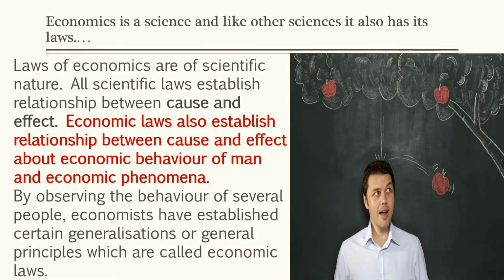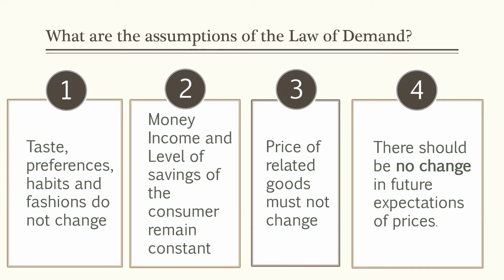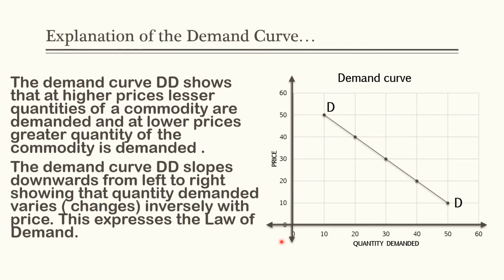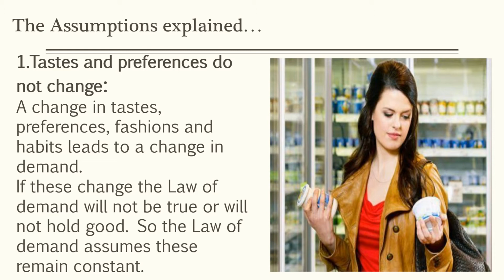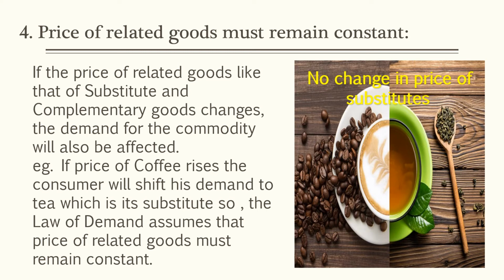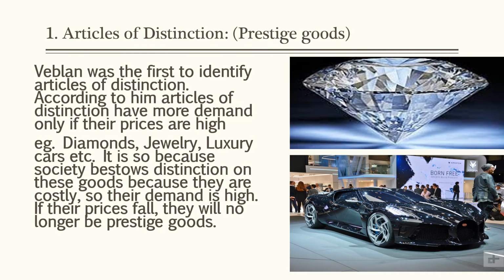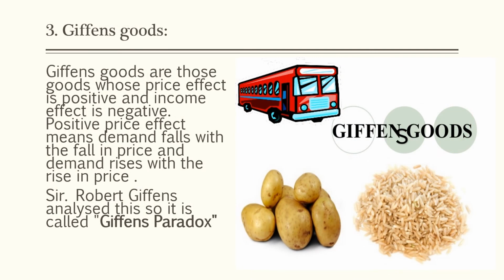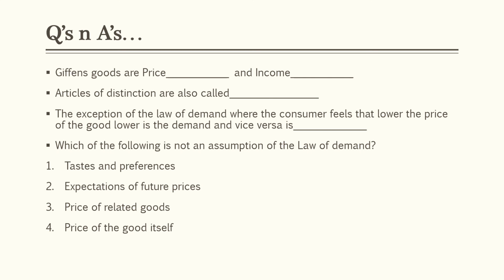Demand Analysis-Law of Demand